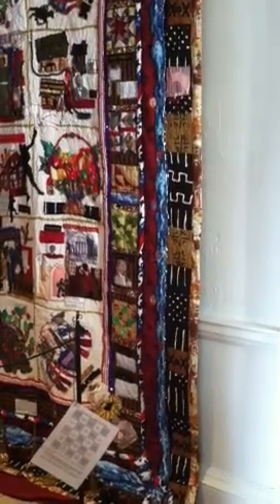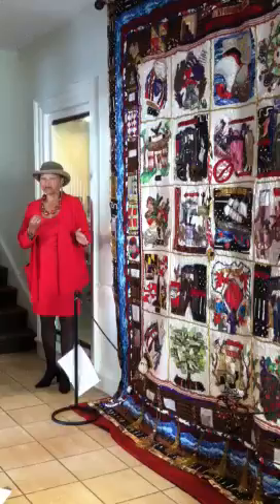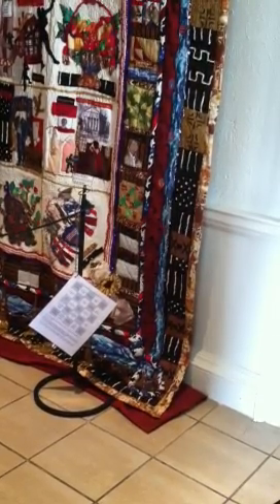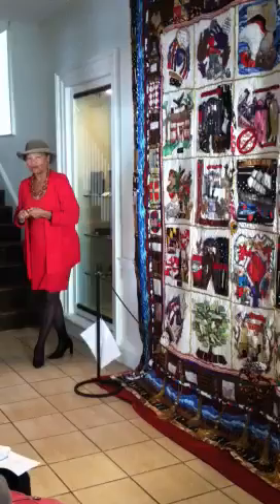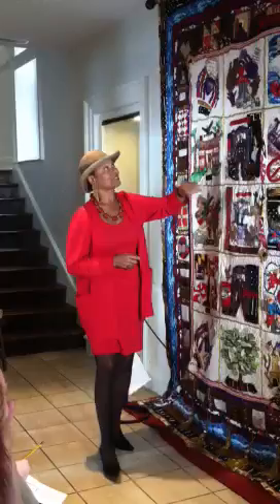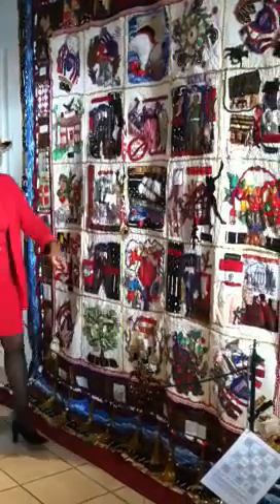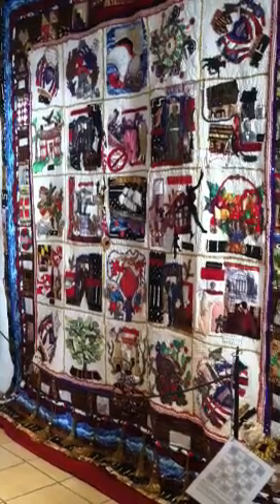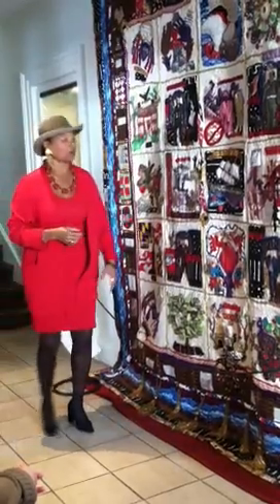Joan Gaither on the Poulson Slaver quilt, pt. 2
Dr. Joan M.E. Gaither speaking about her work Poulson Slaver Quilt on display at the Historic Annapolis Museum through March 2014.